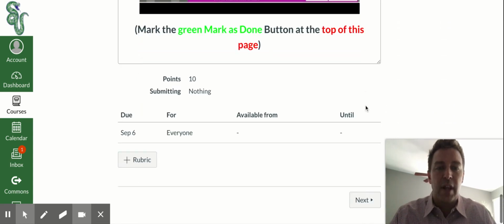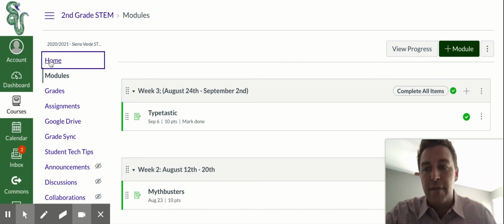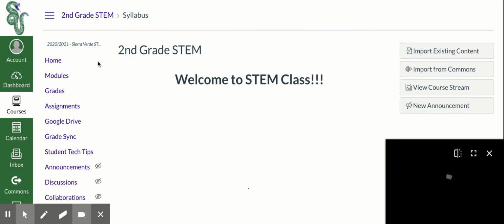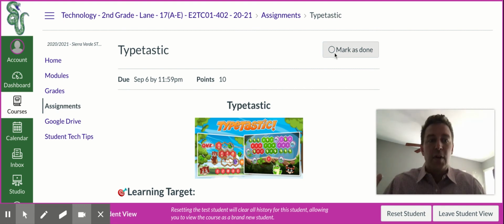Typetastic Tutorial (2nd Grade)